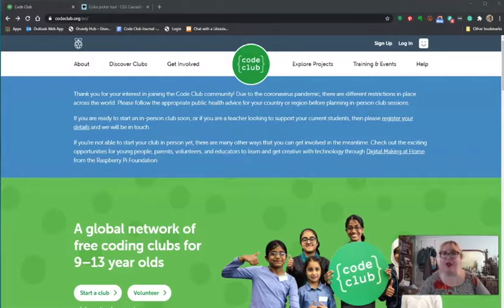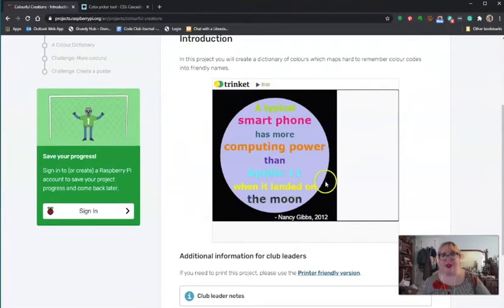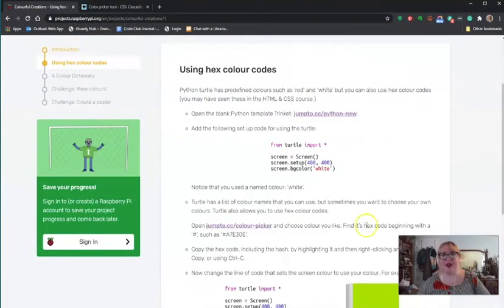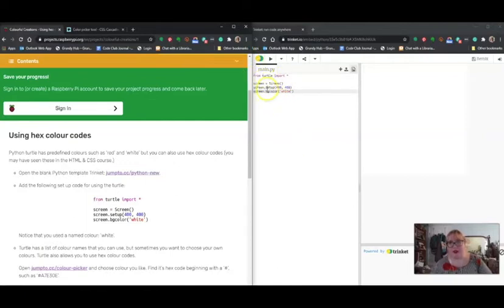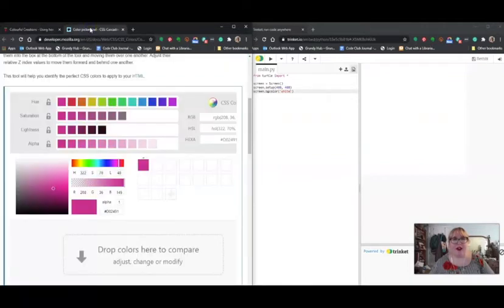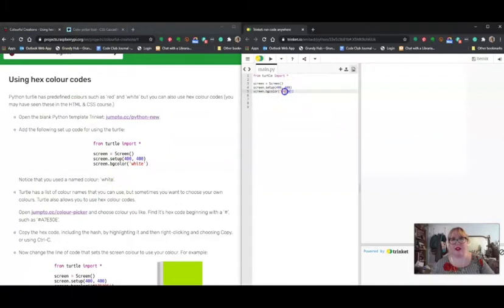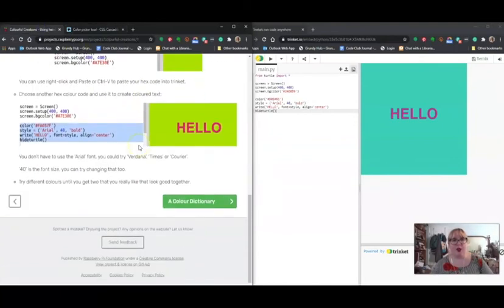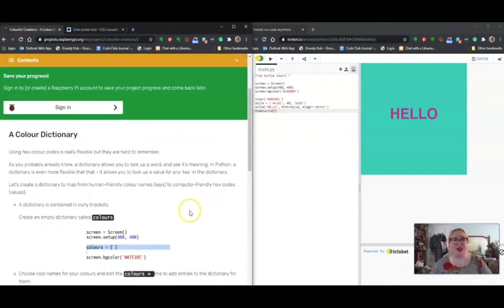Code Club: November 2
Join us on the 1st & 3rd Monday of each month for Code Club.  These virtual lessons, appropriate for grades 3-12, are recorded on behalf of the Grundy Library to encourage coding among our youth patrons.  Quick link for the challenge